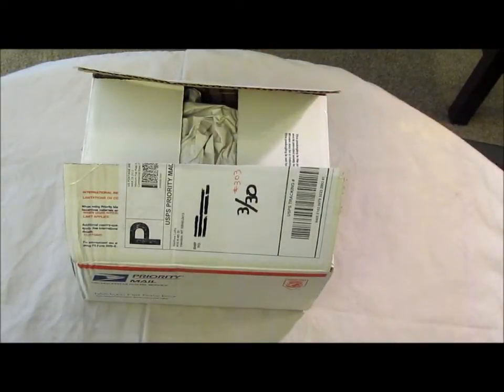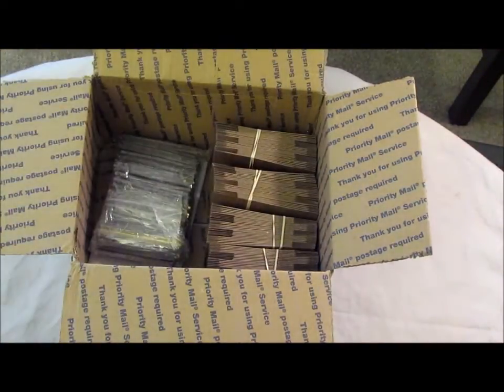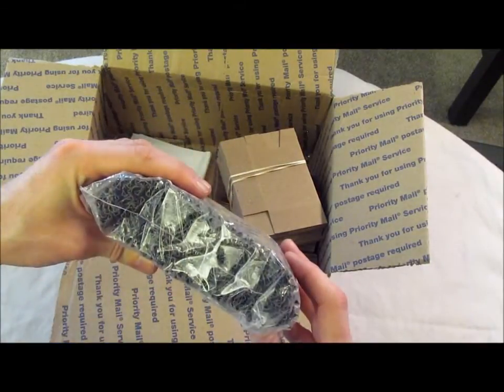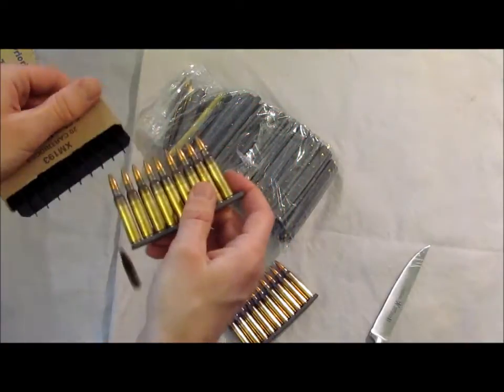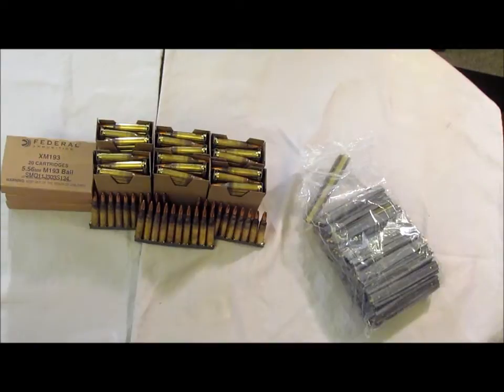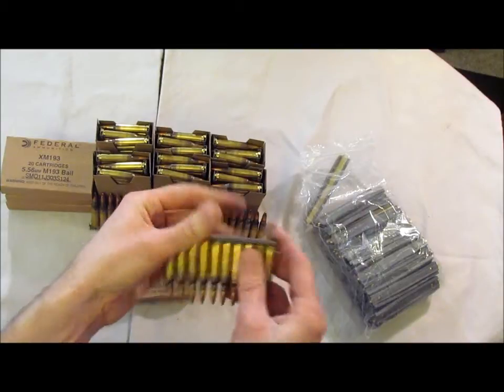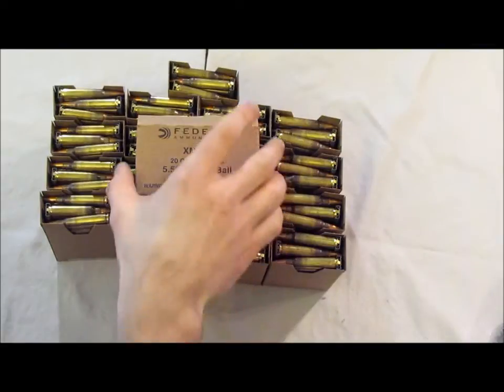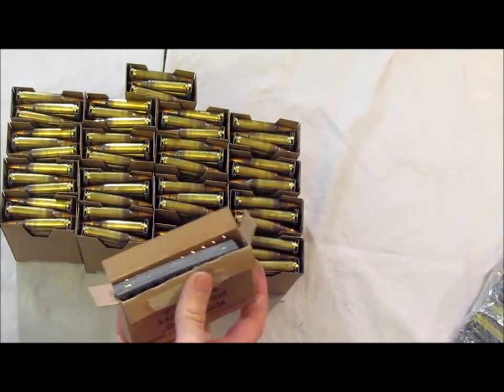Bandolier Inserts & Stripper Clips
It's a good idea to store your ammo so that it is easily accessible and easy to load.  It can sometimes take several minutes to load up your AR magazines, but loading them on stripper clips makes this faster, not to mention saving your hands from some wear and tear.